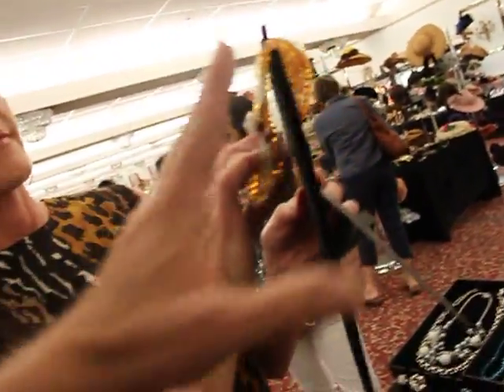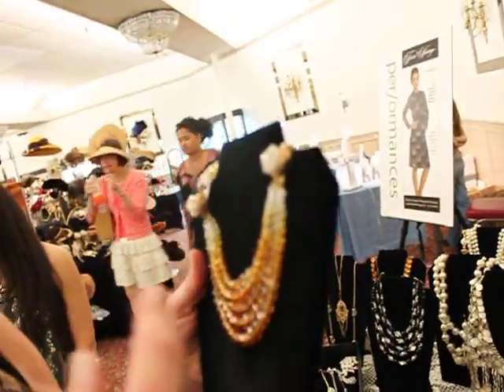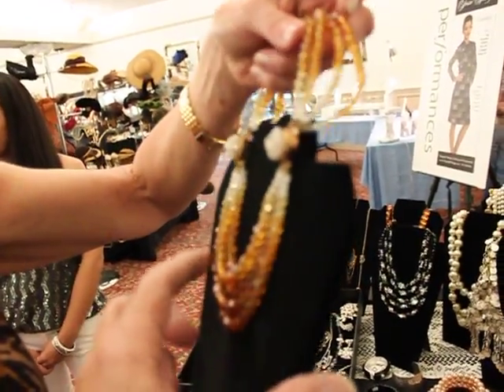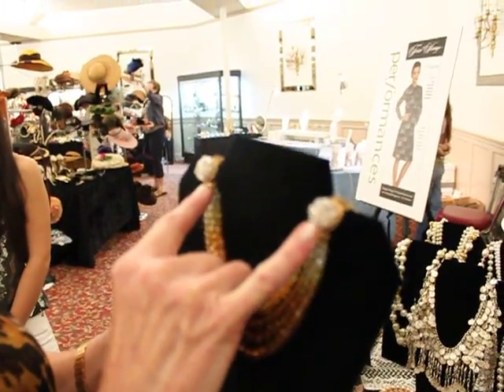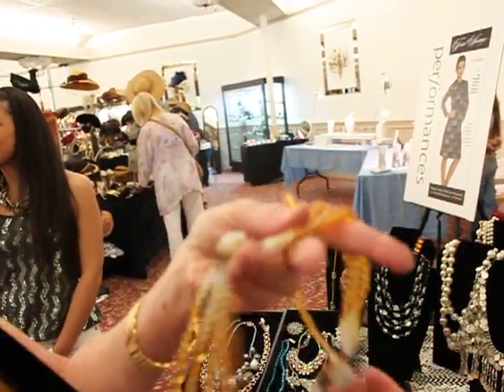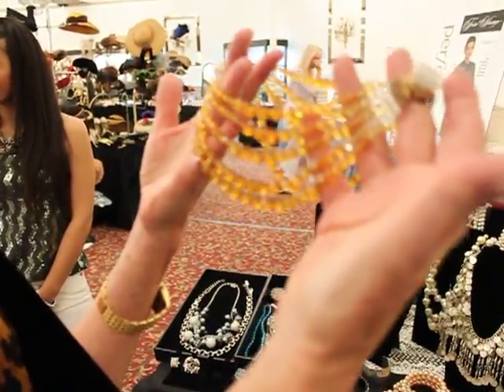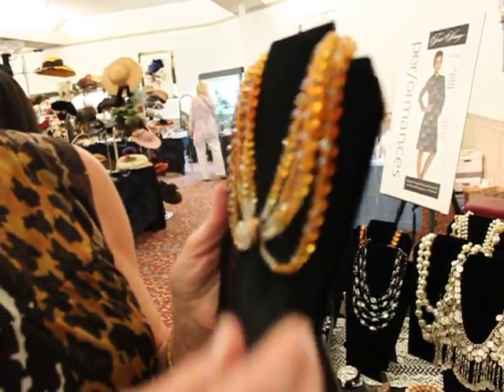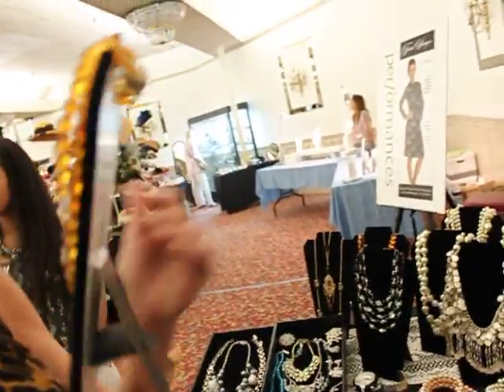Interviews by Frank! of Collector magazine Burbank, California